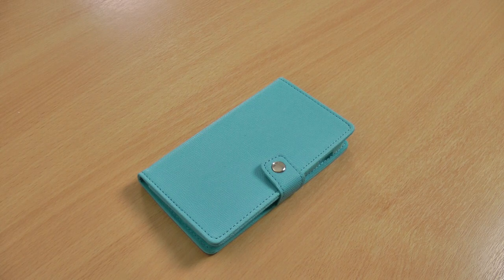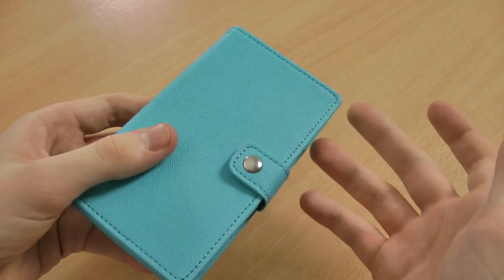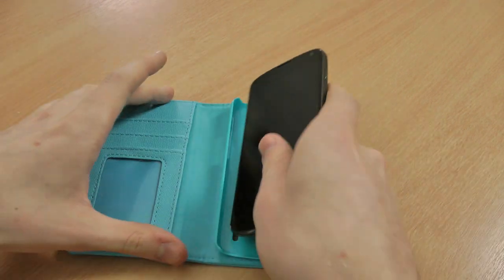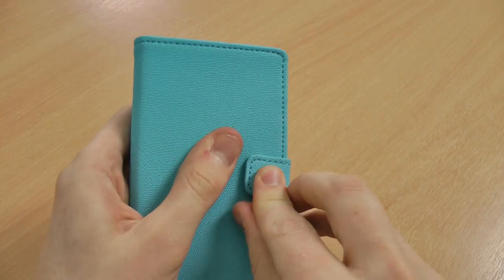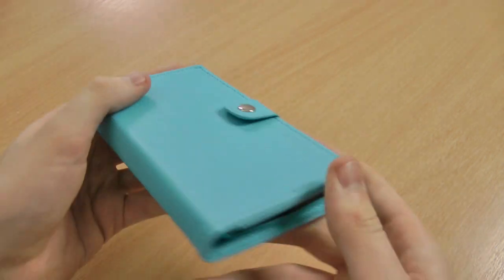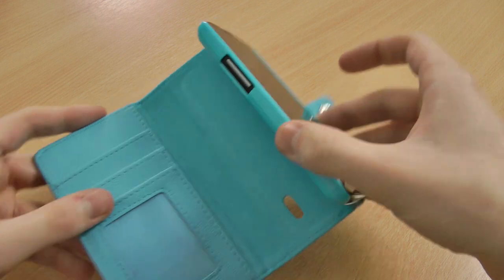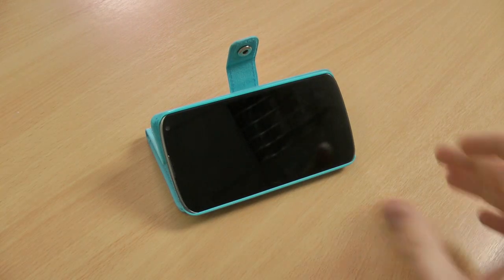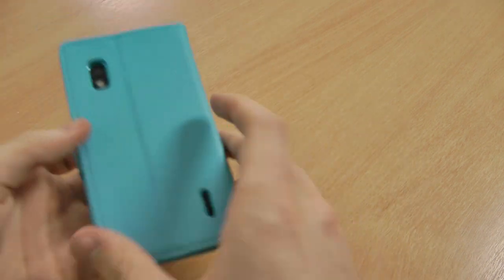Leather Style Nexus 4 Wallet Case Review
Available here: US UK This is my review of the Leather Style Wallet Case for Nexus 4. It is, as the name suggests, a Nexus 4 wallet case that gives easy access to your phone and your cash too.